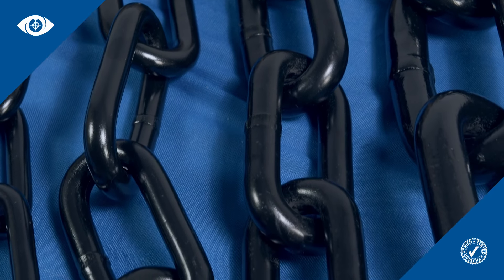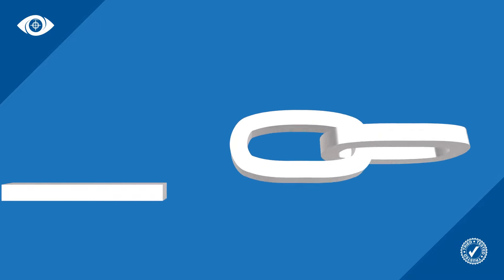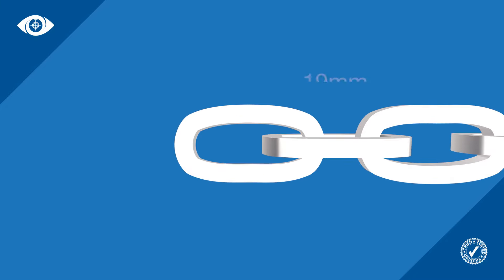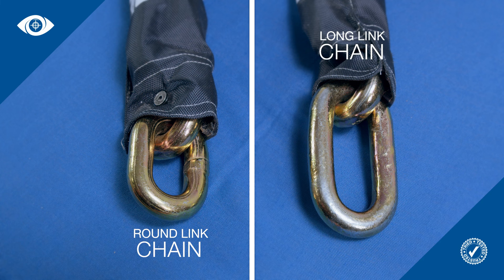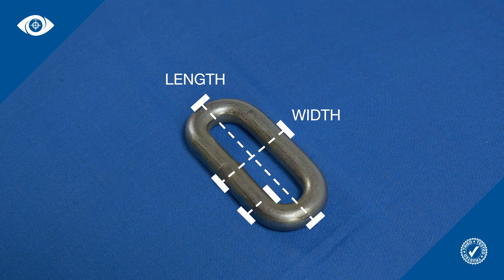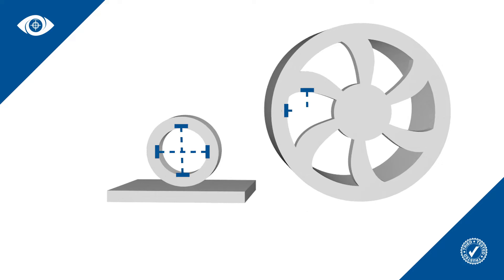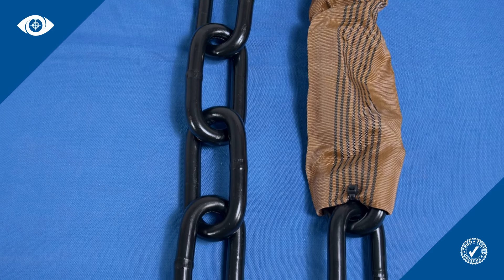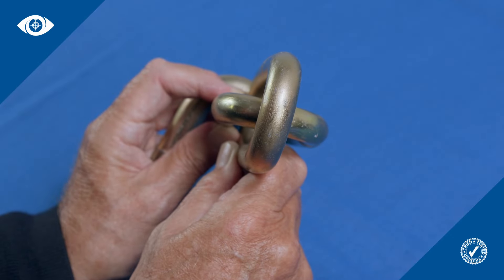Understanding Security Chain Sizes - a 90 Second Insight video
This 90 Second Insights video explains what chain sizes mean and how you can make sure that when buying your security chain, you will choose the best security chain for your needs.